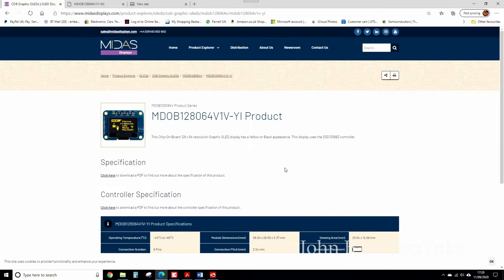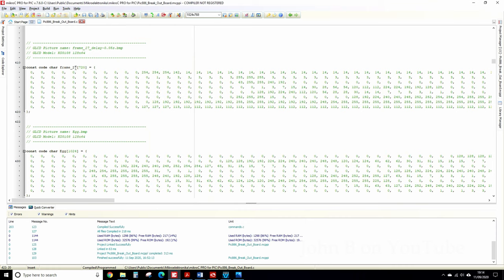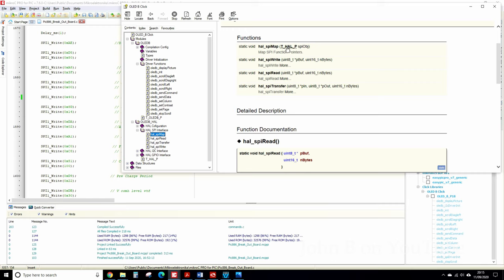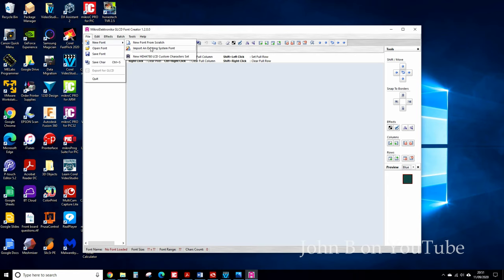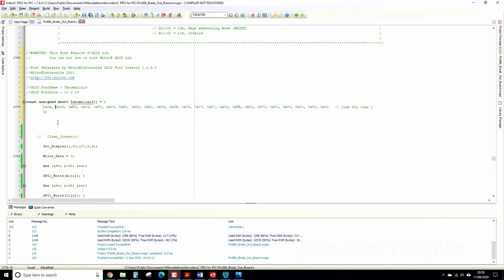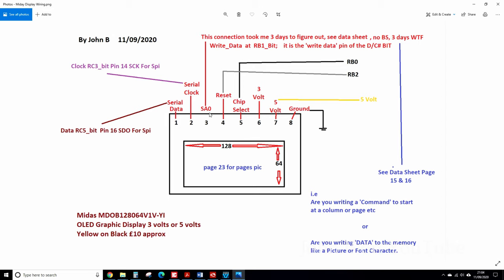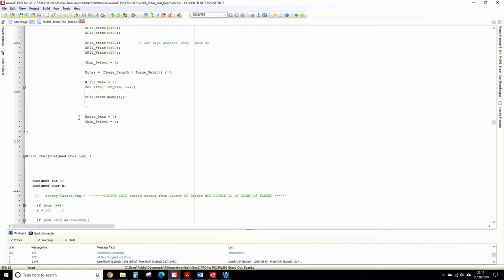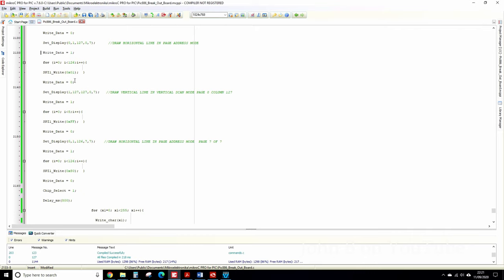SSD1306 OLED Display, In Depth How To Get It Going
A look at an OLED Display and how to get it working.
The Midas PDF's have been updated.
My C file also has a clever 'switch' statement for counting now.